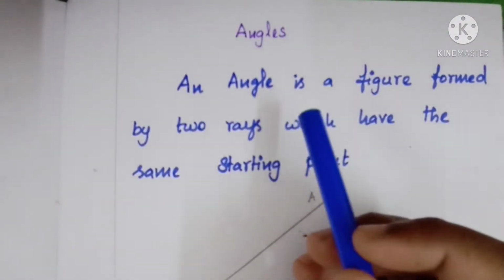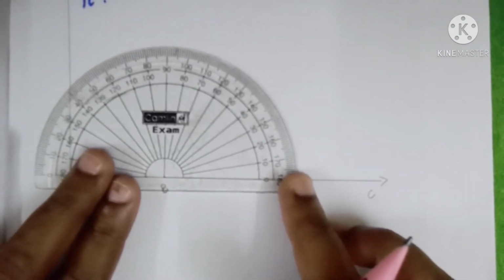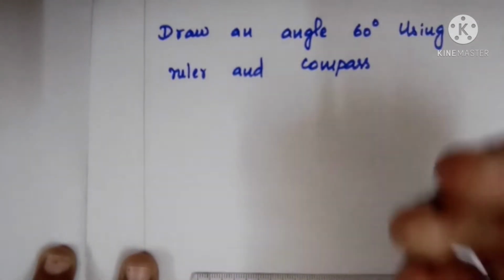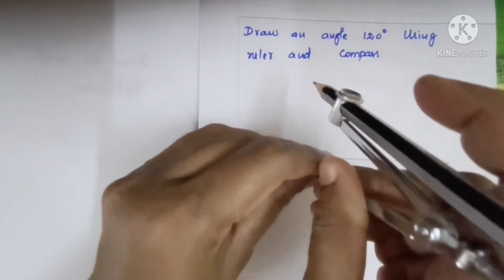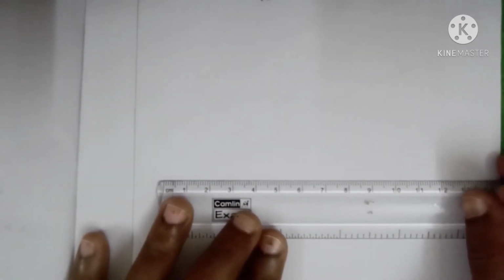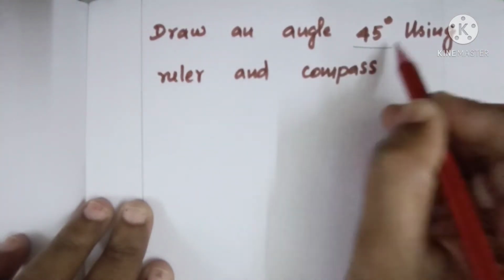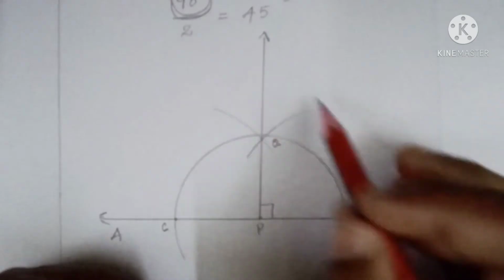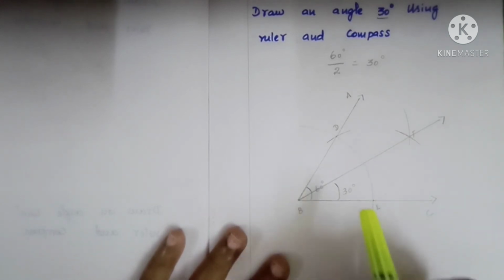18/2/2021, construction of Angles